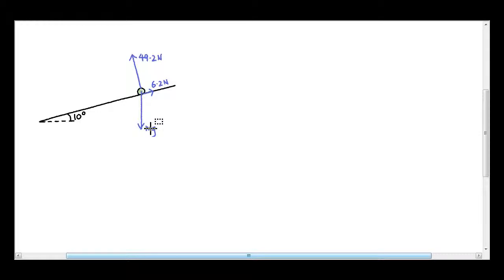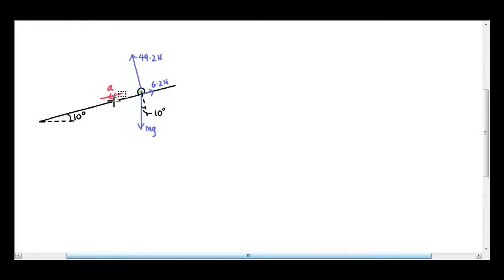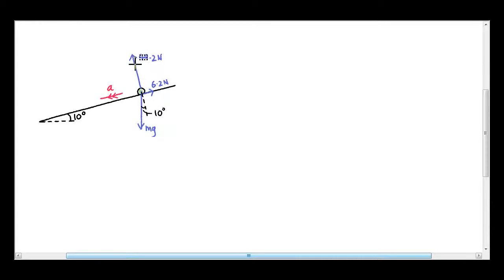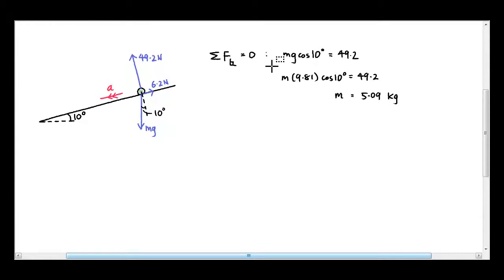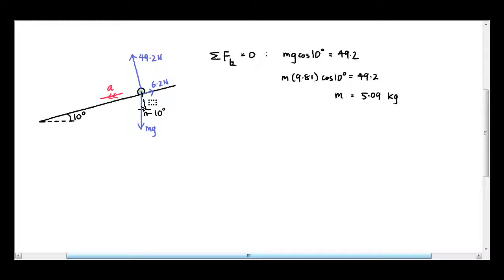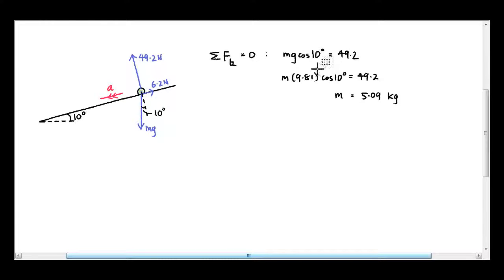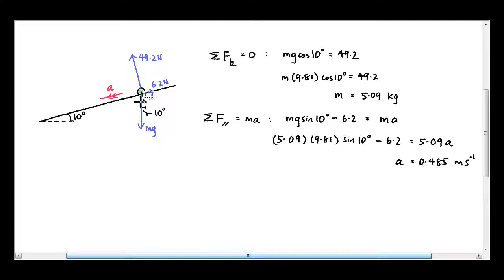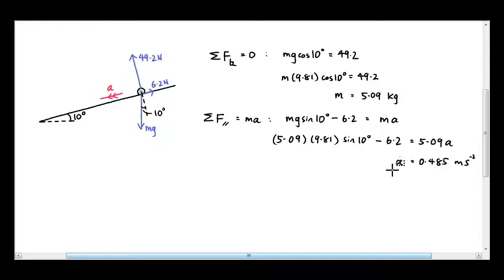Block Sliding on Slope (Do Until You Know Series Q4)